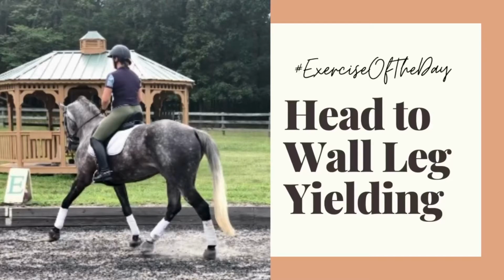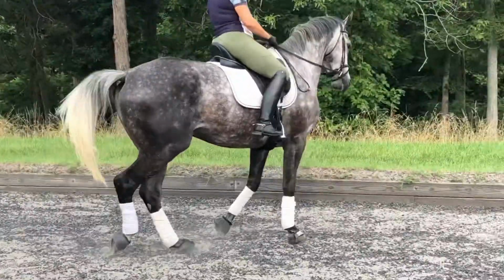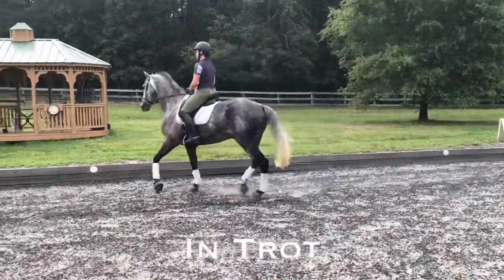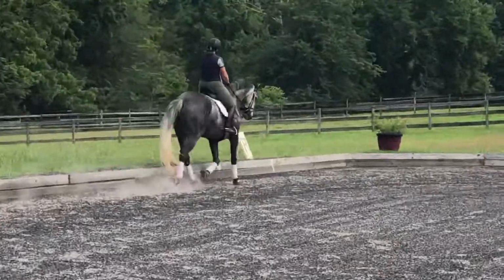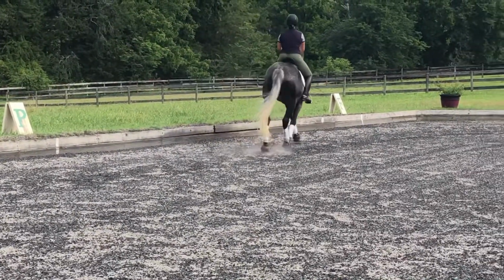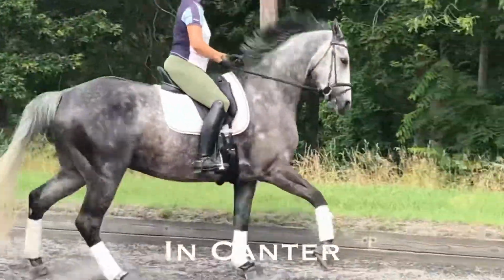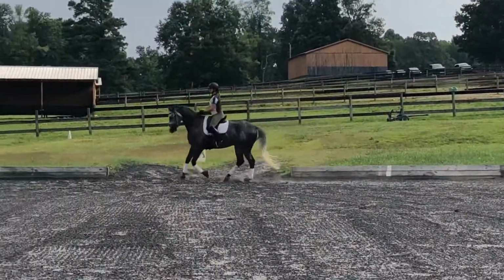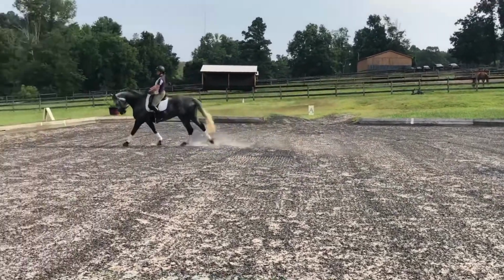ExerciseOfTheDay - Head To Wall Leg Yield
Head to Wall Leg Yield is a very helpful exercise to teaching your horse better coordination in crossing their hind legs. It can be done in walk,
Trot and Canter. It is one of the only leg yields we do where we also bend the horse quite a lot, so it can be a very suppling exercise.

In walk a trot, I like to allow the horse to slow down and go with less power. This allows them more time to cross the hind legs, and makes them really listen to your sideways-driving leg and not too much forward driving leg.

The horse travels straight down the wall, is bent to the outside, and then the outside leg of the rider pushes the haunches to the inside of the arena. The rider must be careful to stay tall in the upper body and not lean one way or the other. The horse should be bent to the outside, but the rider should not hang on either rein, but tend towards letting go now and then, so the horse can allow the neck to drop down a little.

Always straighten the horse before the corner, so that you don’t go into the corner crooked. Listen to the video for more tips on riding this in the canter.